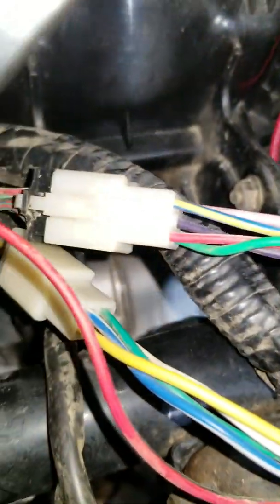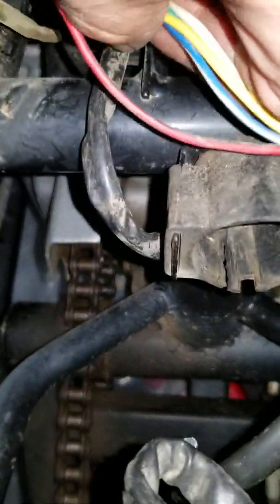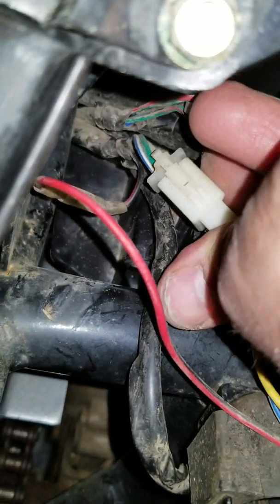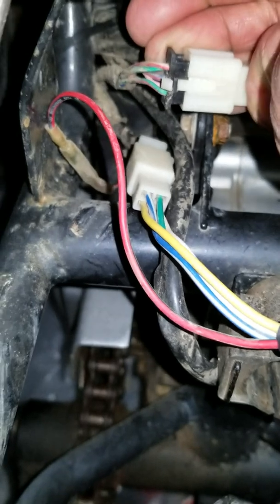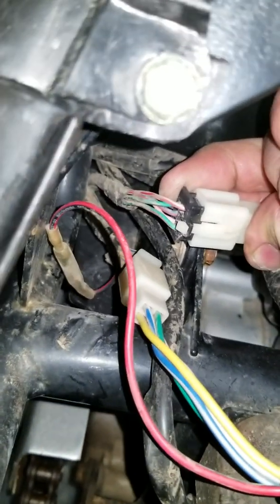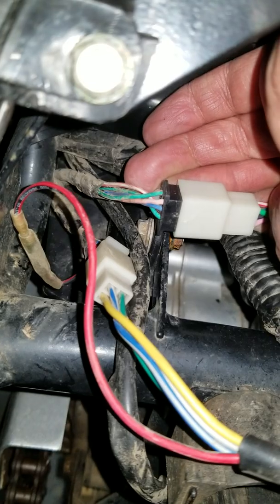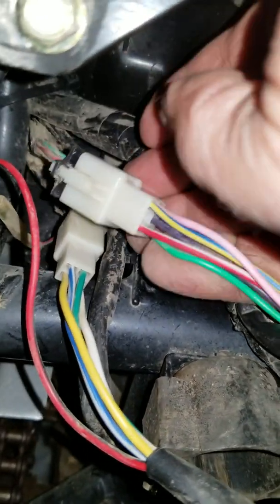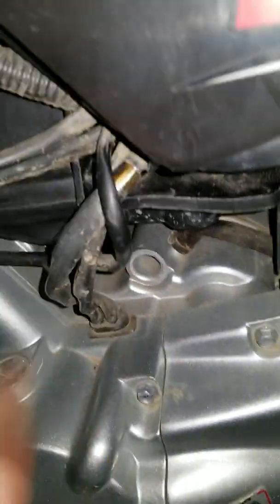110 cc China atv stater wire connection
This is a 110cc Chinese atv with 2 plugs on the stator.  I'm showing you all what wire goes where for those people who need wire help